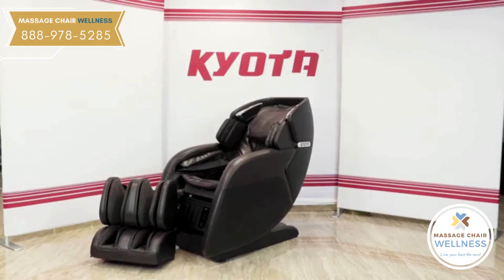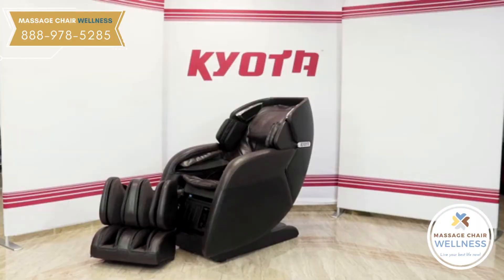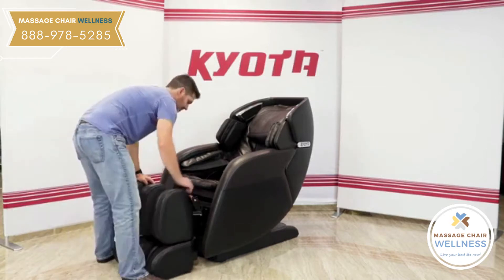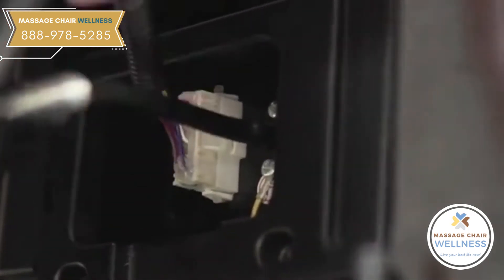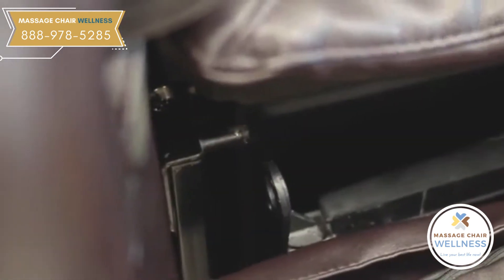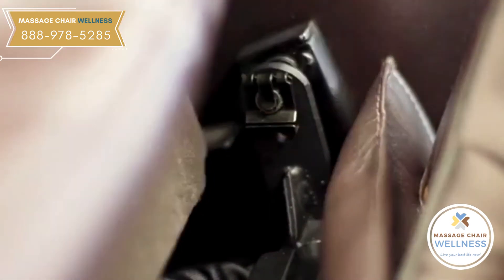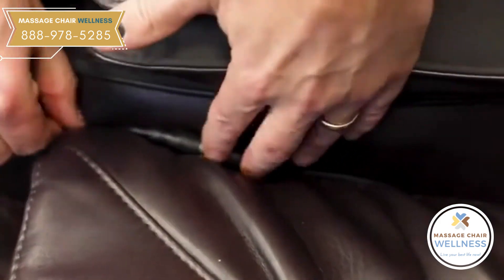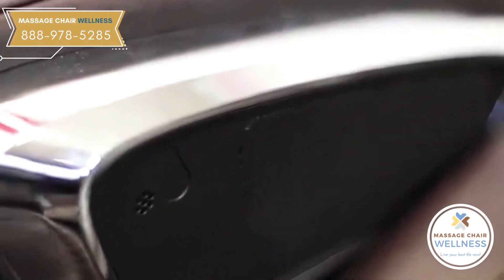Kyota M673 Kenko 3D/4D Assembly Video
HUGE SALE $2,500 OFF!  Kyota M673 Kenko Massage Chair!
Ranked #1 in Product Selection and Guidance!

Save $2,500 when you call about our in-store showroom specials!  Or, get your Price Match + and save hundreds more. email, chat or call.